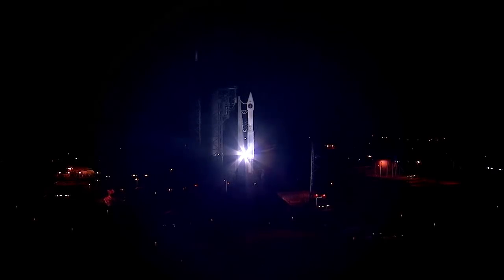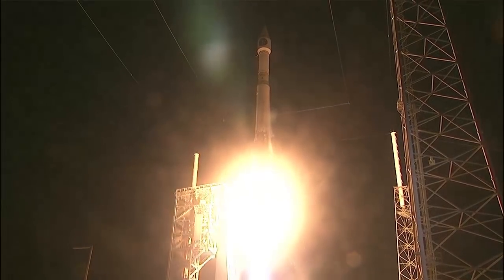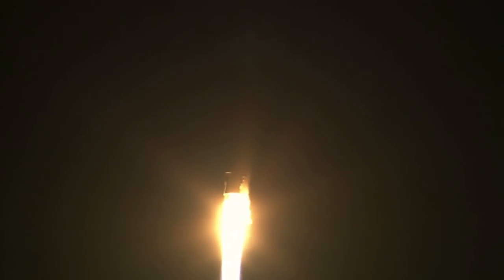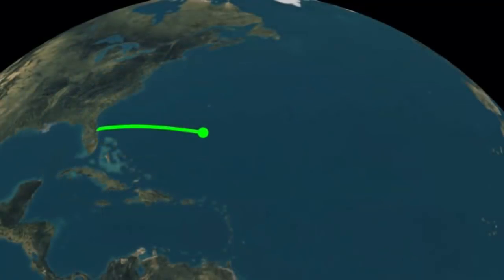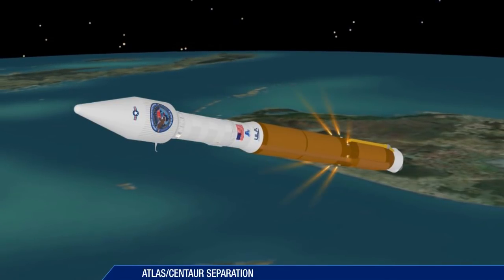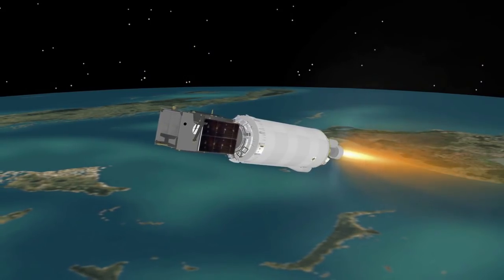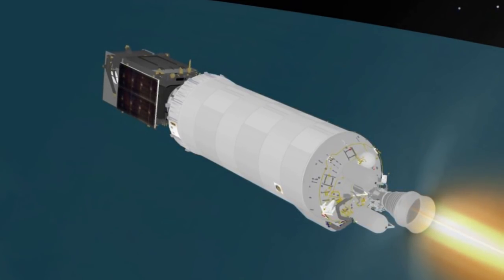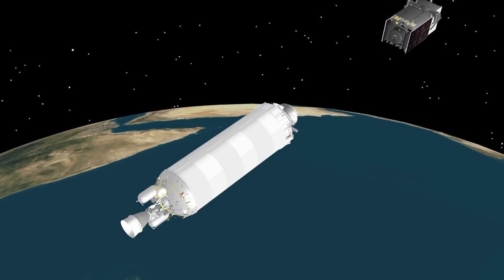Atlas V SBIRS GEO Flight 4 Mission Profile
An Atlas V 411 rocket will launch the SBIRS GEO Flight 4 mission for the U.S. Air Force from Cape Canaveral's Space Launch Complex-41. SBIRS, considered one of the nation's highest priority space programs, is designed to provide global, persistent, infrared surveillance capabilities to meet 21st century demands in four national security mission areas: missile warning, missile defense, technical intelligence and battlespace awareness.